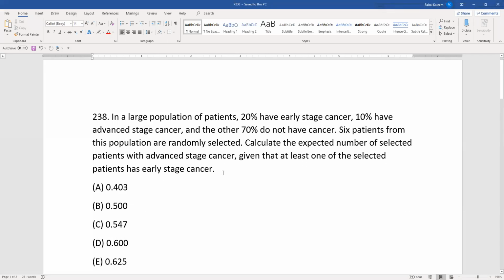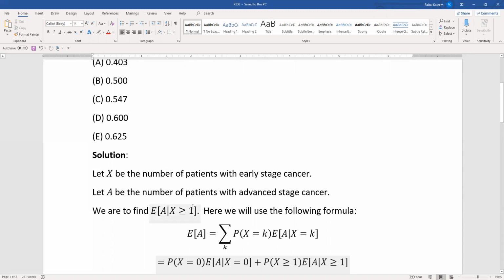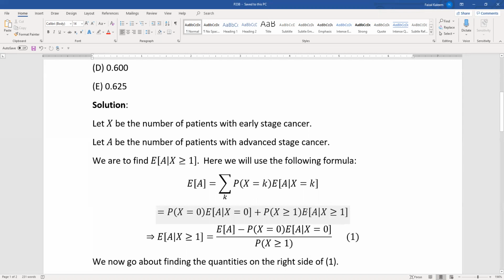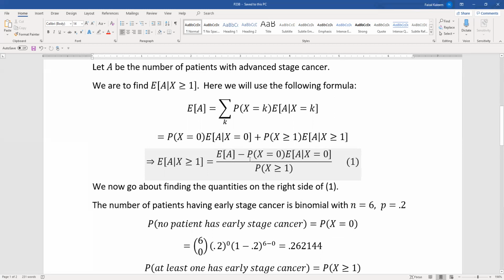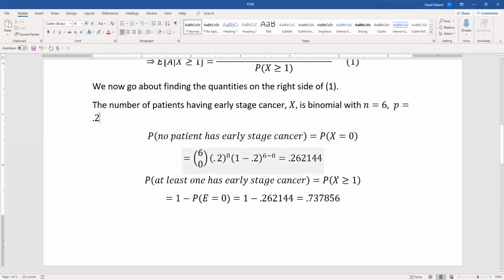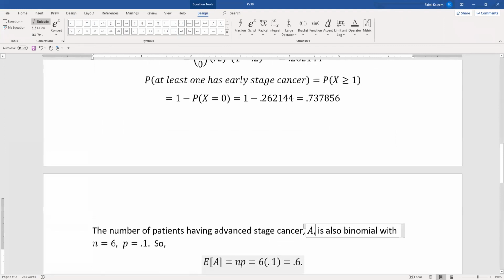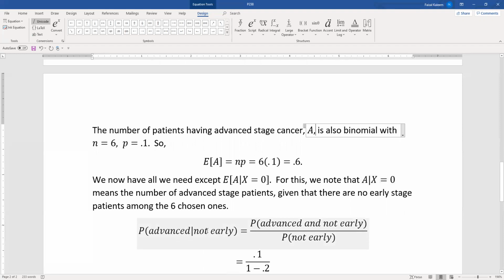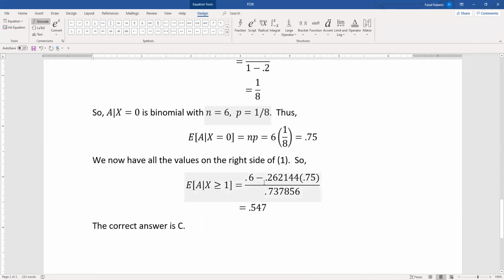Actuarial SOA Exam P Sample Question 178 (once 238) Solution